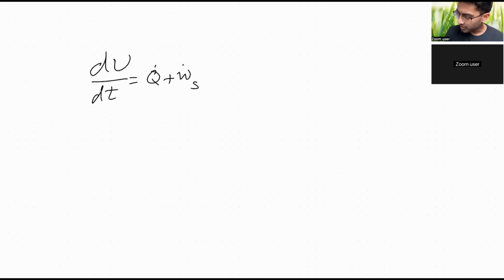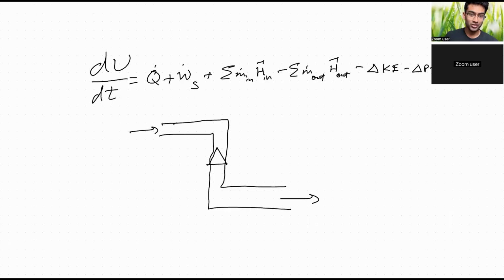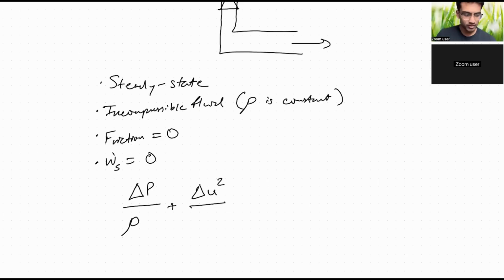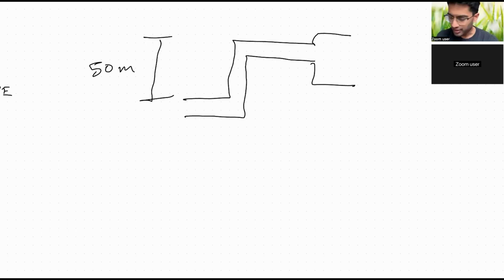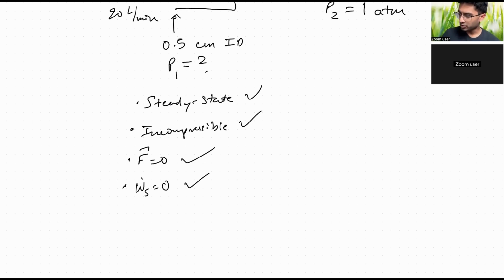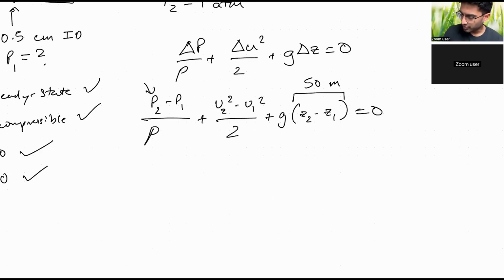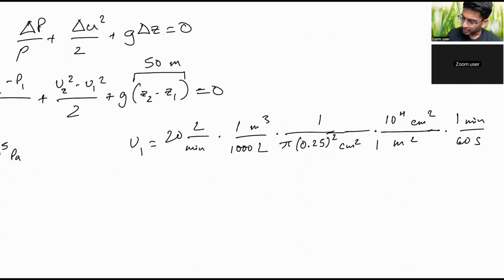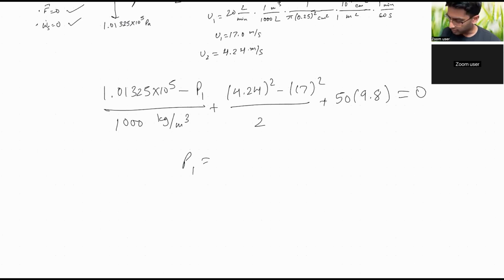Bernoulli's Mechanical Energy Balance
Explanation of the Bernoulli's Mechanical Energy Balance